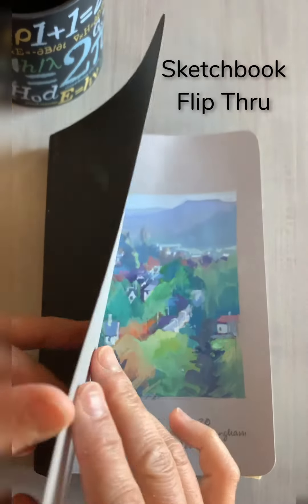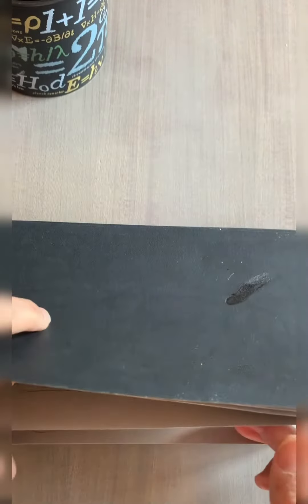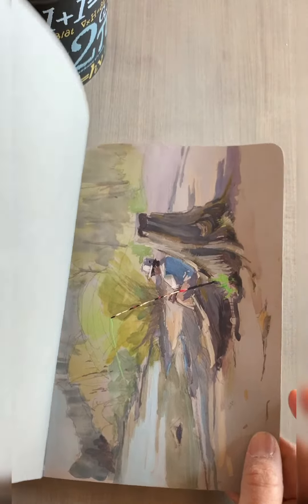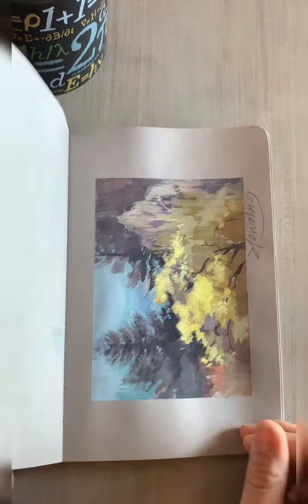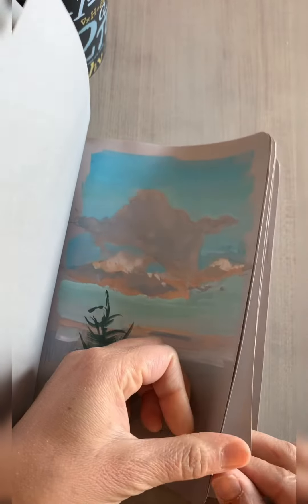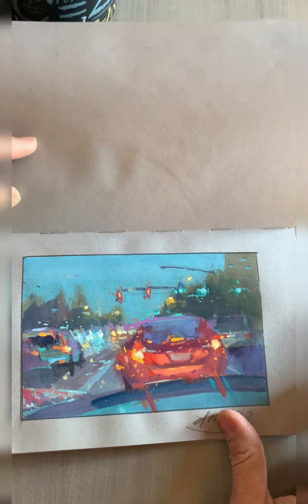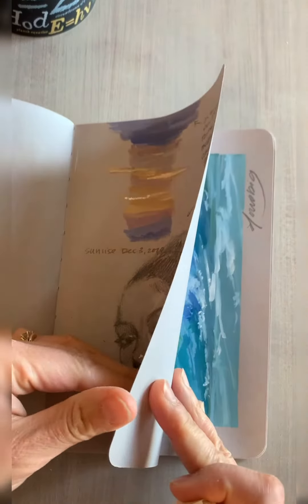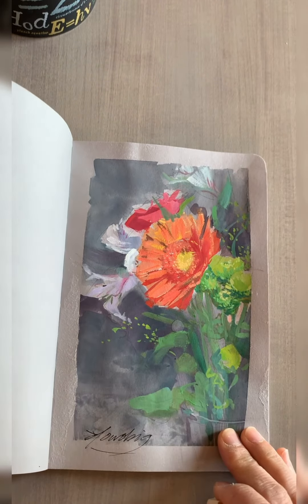Sketchbook Flip Through Oct 2020-Jan 2021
Unedited page by page look at published and unpublished gouache sketches since fall of 2020 to Jan 2021.. You’ll see the duds and quick ideas I jotted down I never showed in my feed along with the ones I recorded as time lapse videos over the last few months. When I feel like something isn’t working, I always tell myself that “it’s just a learning opportunity, no one has to see it.” Yet our curated feed can sometimes give the impression that we don’t struggle, that it always works out. Right now I’m struggling with oil painting flowers.😣 but that’s the reality of it. Let me know if you can relate.

Sketchbook:stillmanandbirn nova series, grey tone

Gouache- mostly royal langnickel
and winsor and newton white (nice and opaque)

Number 2 pencil, usually a mechanical Bic